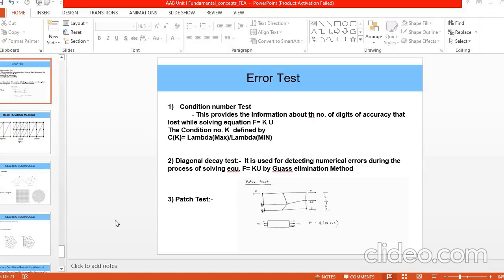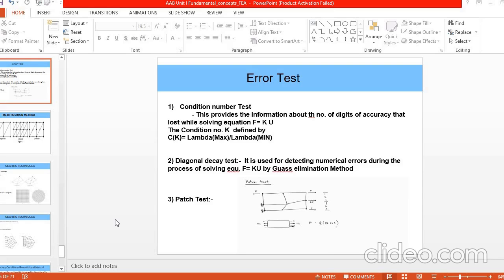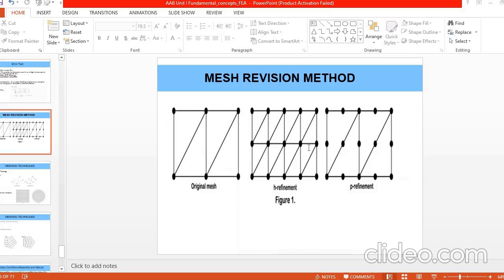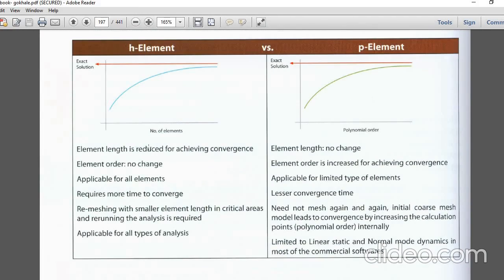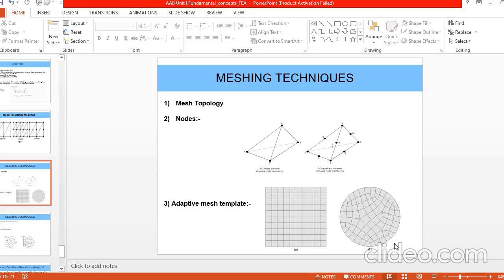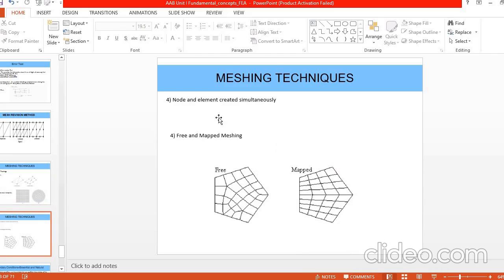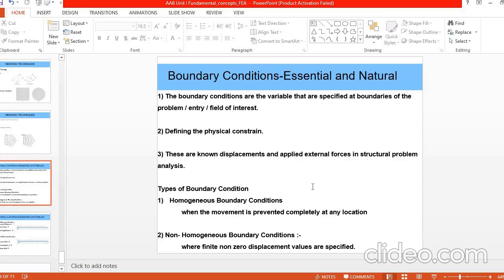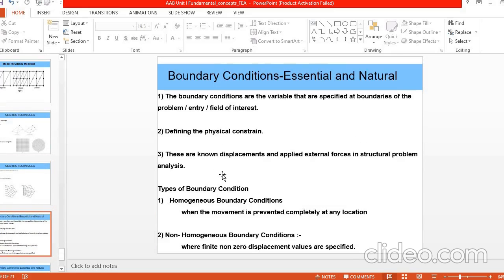FEA Unit No 1 Topic- Error test, Boundary Condition, Meshing Techniques, Mesh Revision Methods